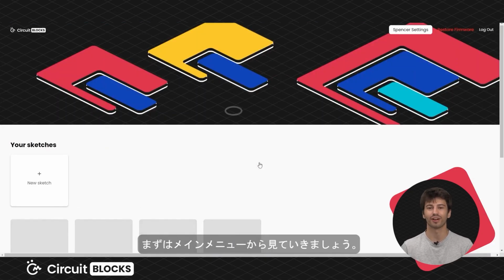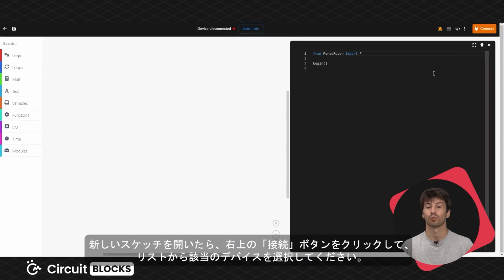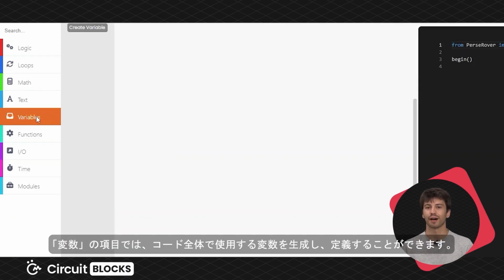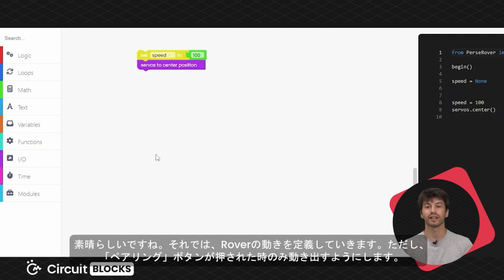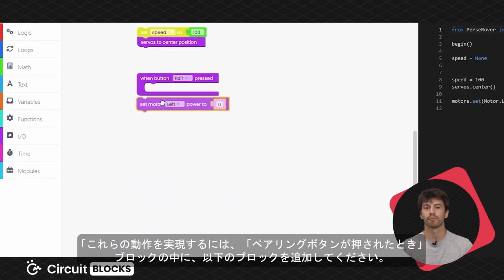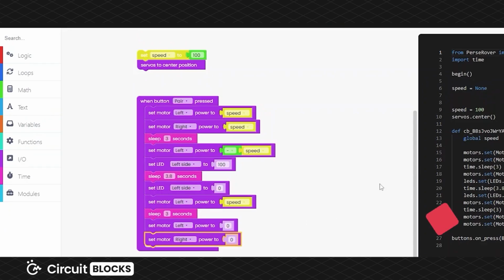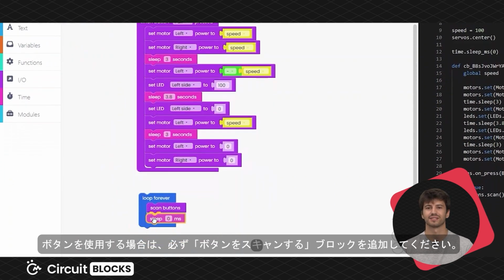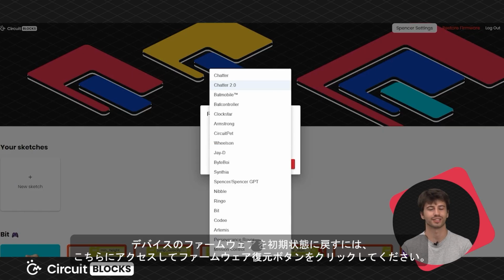パーサヴィアランス Roverのコーディング例 #1 - 走行